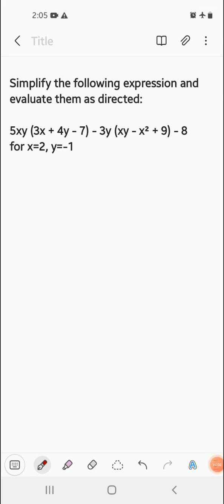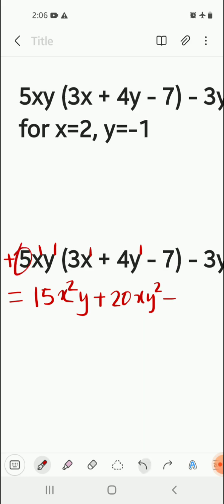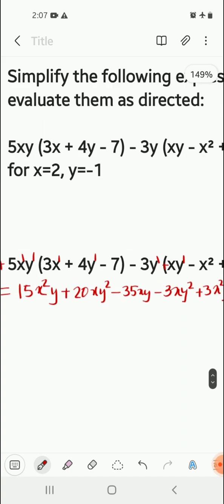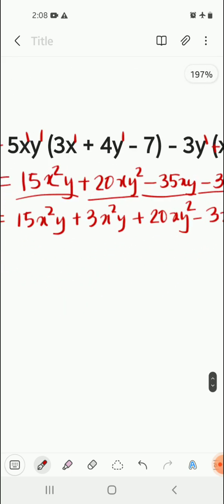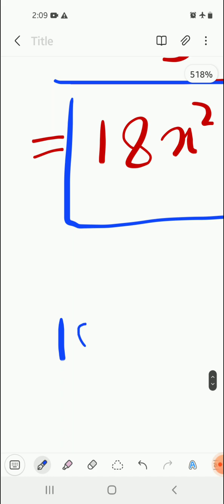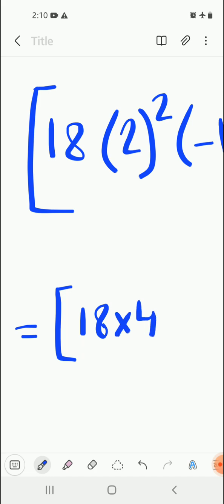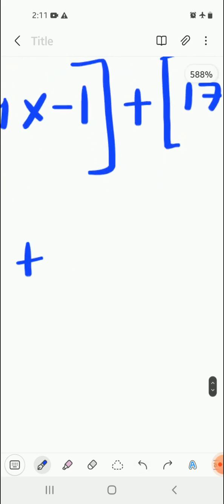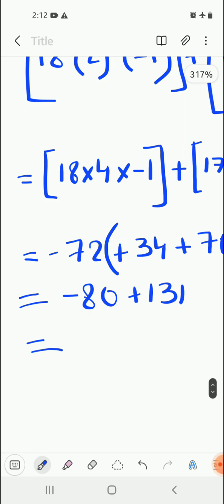Simplification of Algebraic Expression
Simplify the following expression and evaluate them as directed:

5xy (3x + 4y - 7) - 3y (xy - x² + 9) - 8
for x=2, y=-1